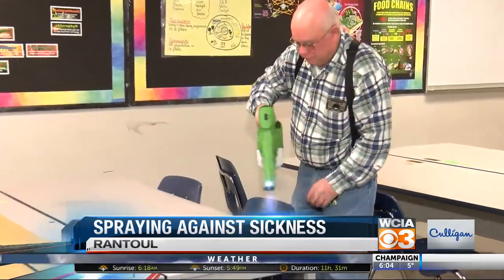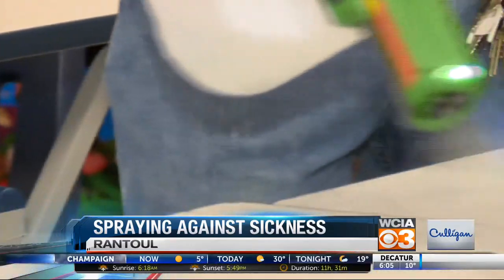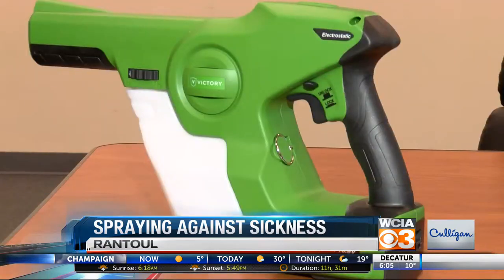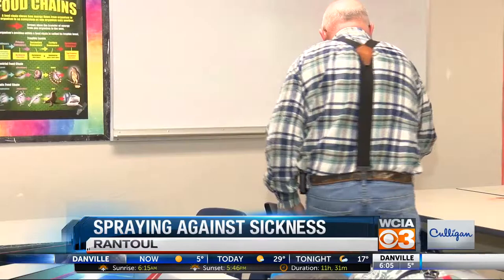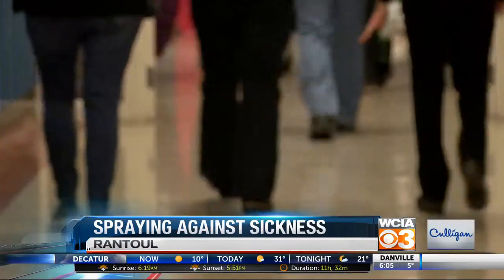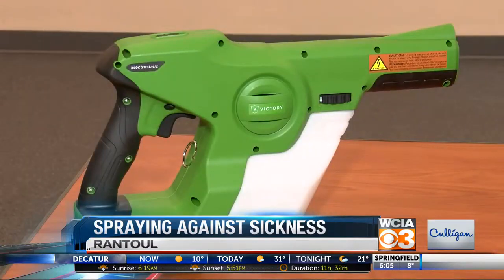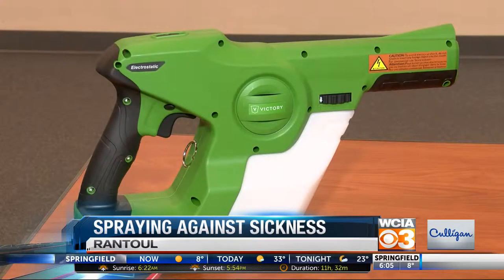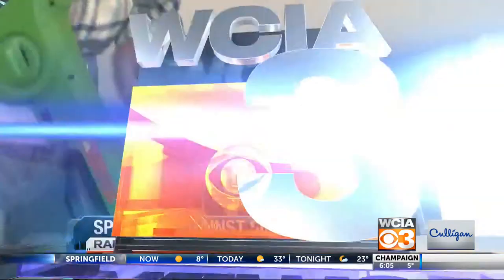E sprayer fighting against sickness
LOCAL NEWS
by: Emily Braun
Posted: Mar 6, 2019 / 06:24 PM CST / Updated: Mar 6, 2019 / 07:47 PM CST
CENTRAL ILLINOIS (WCIA) —  Schools in the area are making a new investment to stop kinds from getting sick.
The new device aims to clean classrooms in a way other methods don’t while preventing the spread of germs. It’s called an electro-static sprayer, or e-sprayer for short.
The developers say the idea to use it is becoming contagious, in a good way!
Thanks to a grant, Eater Junior High School, in Rantoul, just got one of its won. It’s something Shannon Clark says she felt passionate about because she didn’t want to see sickness wipe out students and teachers as much as it has in the past.
“Using this, with the right disinfectant, we are hoping to be able to next year, not have as many absences.”
Staff say they see this as a proactive approach so people aren’t at as high a risk of catching things like the flu or norovirus. The developers say it will save custodians time and increase efficiency.
“As it goes across an object or a surface, it wraps around the whole entire surface, so you’re able to get to places where you can’t normally get with a spray bottle or a disposable wipe.”
Especially with the recent nasty flu seasons, staff hope this device will start making a difference so they can keep school running smoothly.
St. Joseph Grade School and Rantoul High School also use this in addition to Champaign, Mahomet, Tuscola and Monticello schools. They say this device will also reduce the risk of cross-contamination.